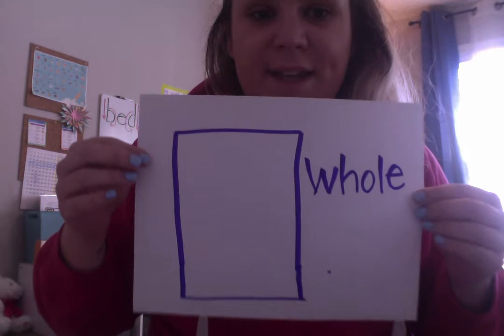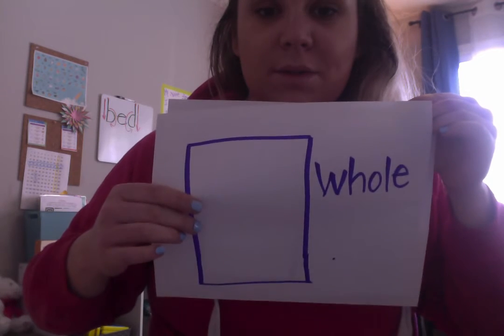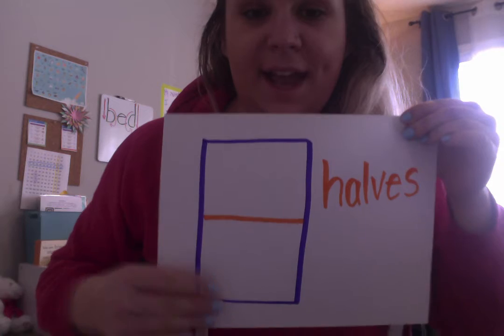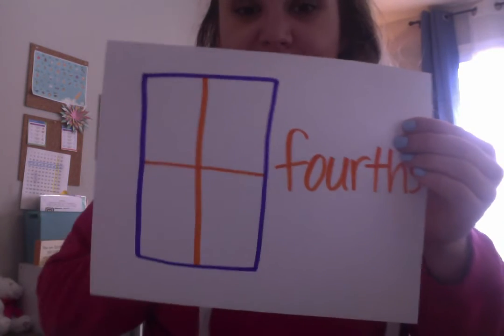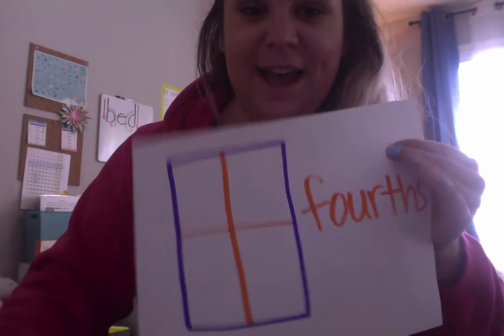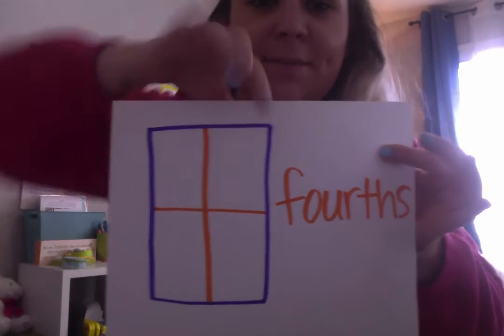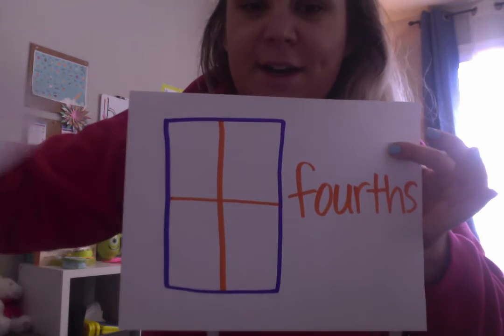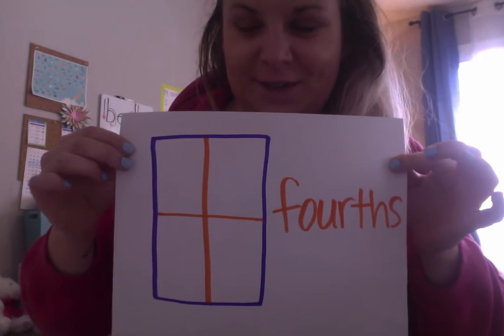Review of Partitioning Shapes